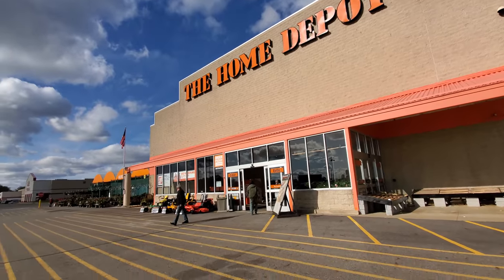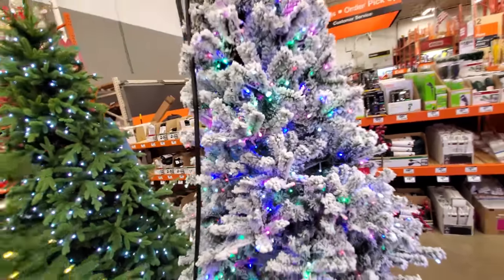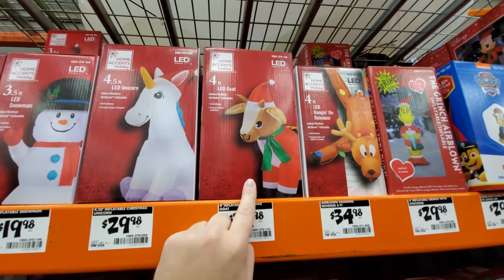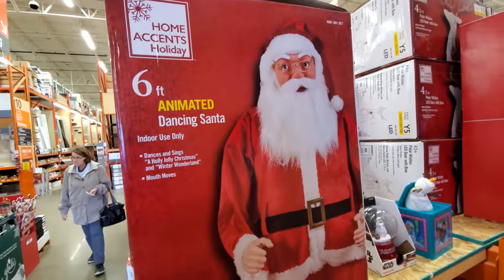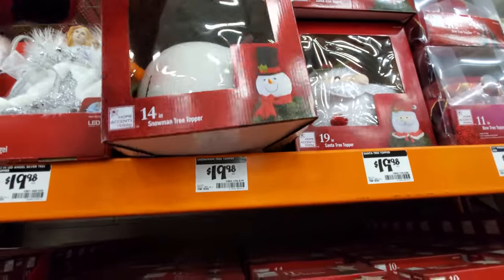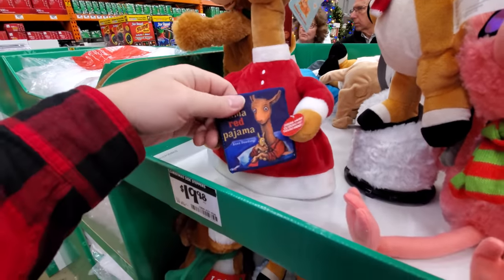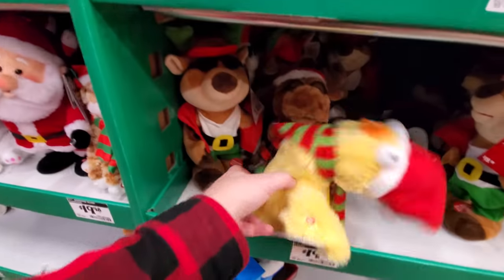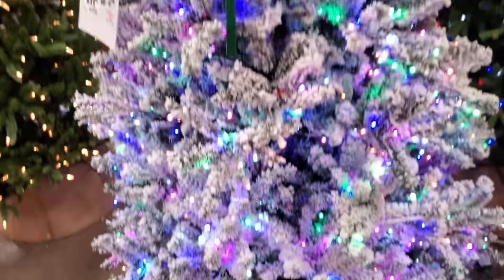CHRISTMAS 2019 at HOME DEPOT ! TONS OF INFLATABLES & ANIMATRONICS !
Our next stop on the 2019 Christmas Extravaganza, brings us to Home Depot in North Canton Ohio, where I found tons of awesome inflatables, and animatronics!
Paul Unser